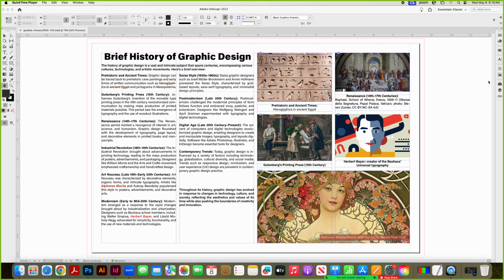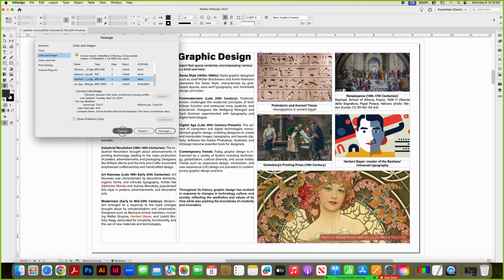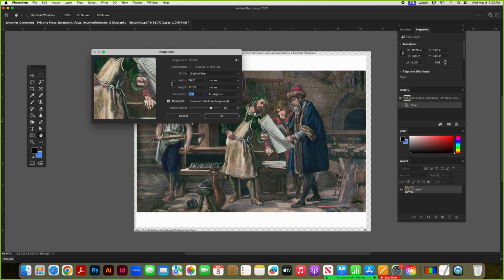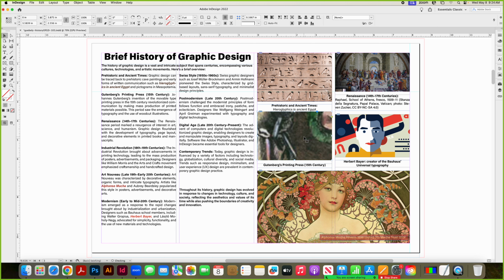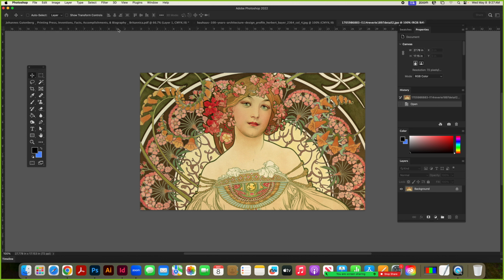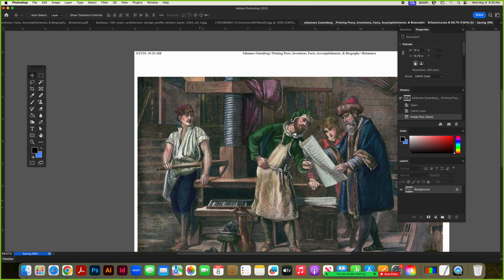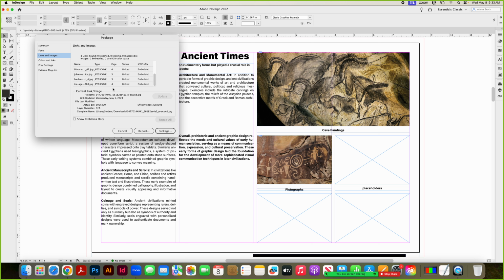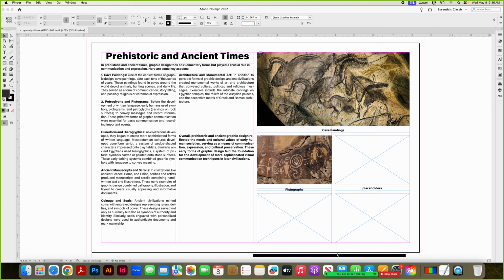How to Package an InDesign Document and zip it to upload to Canvas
@georgeguebely Video on how to package InDesign project and zip it to upload to Canvas